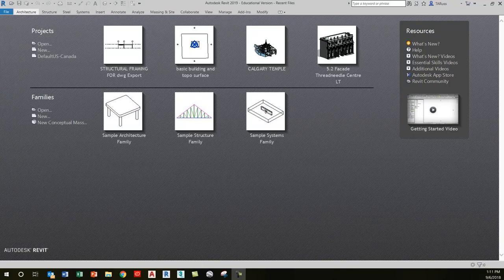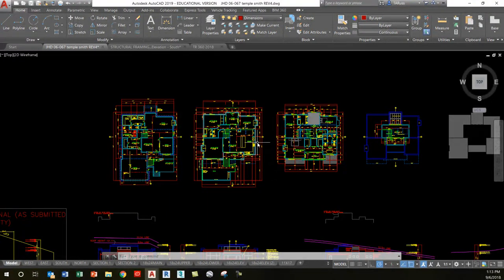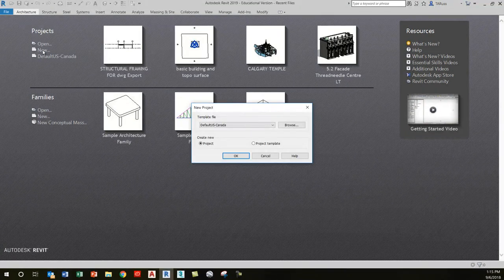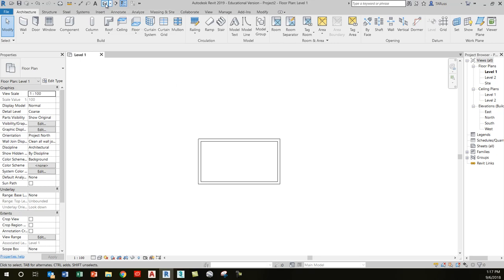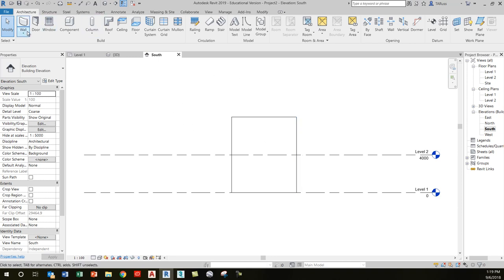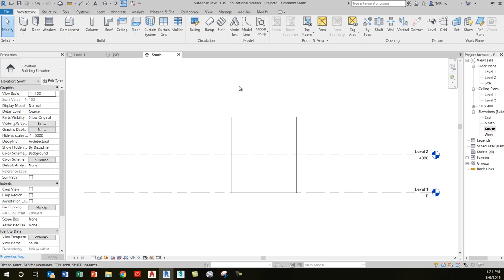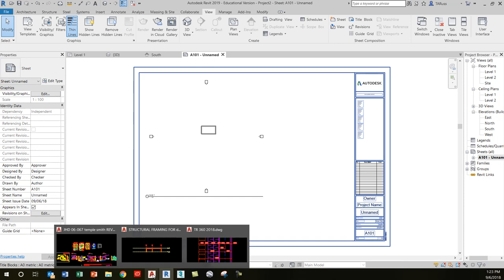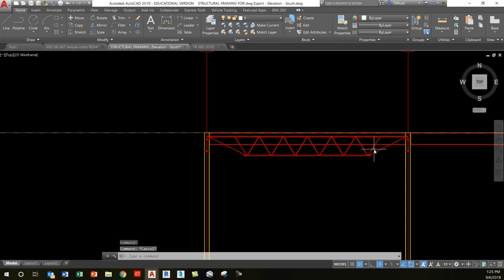AutoCAD VS Revit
Transitioning from AutoCAD to Revit? This video provides a summary of adaptations you'll need to make but also describes things the programs have in common to make the transition a bit less abrupt.